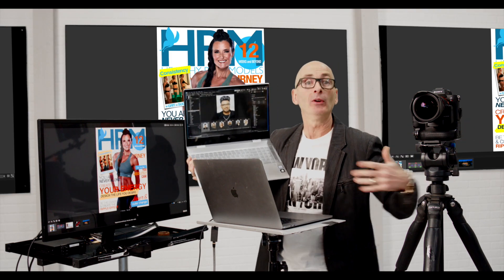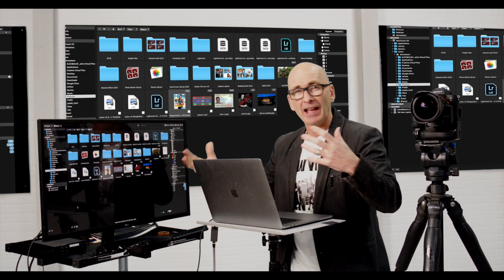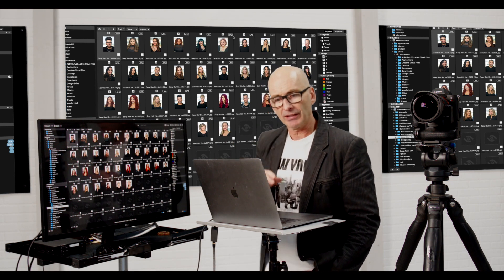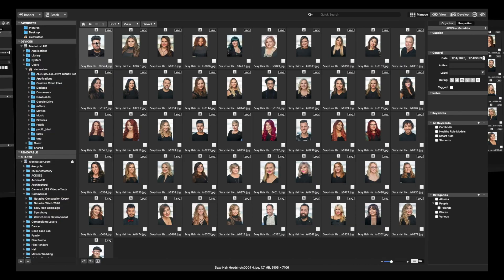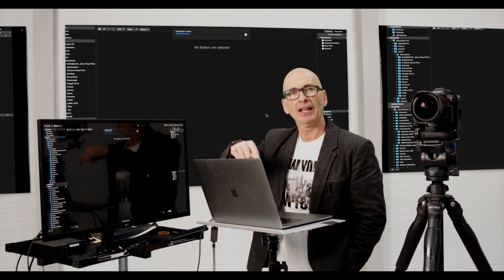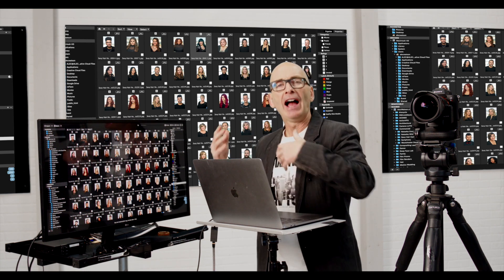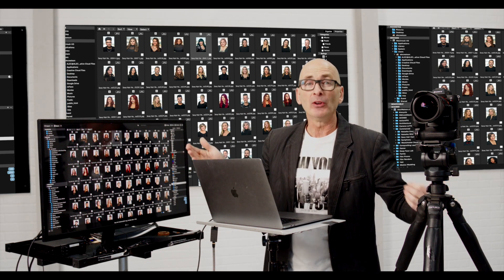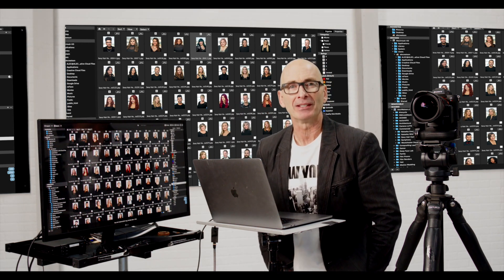The Best Digital Asset Management Workflow - Mac Users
Join Director of Photography Alec Watson as he shows you the easiest digital asset management workflow for Mac users. Your future self will thank you!